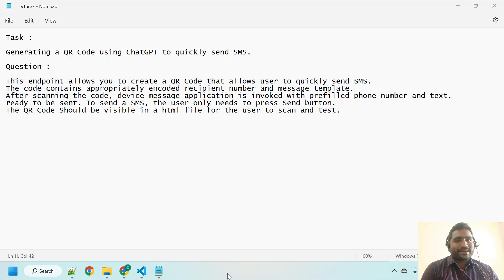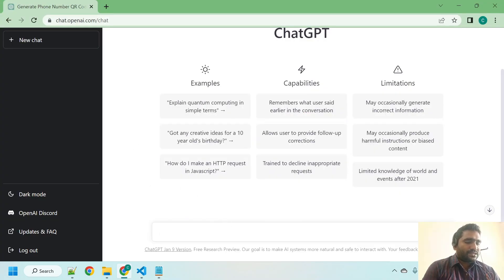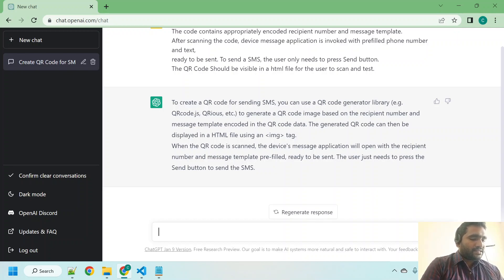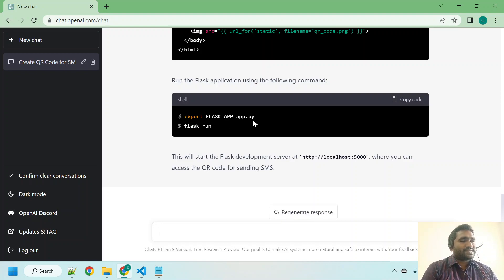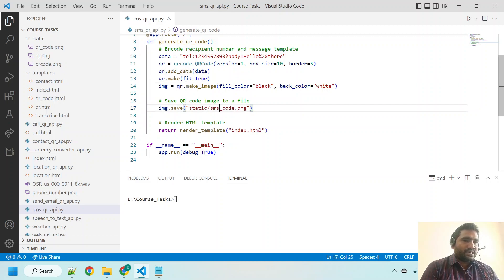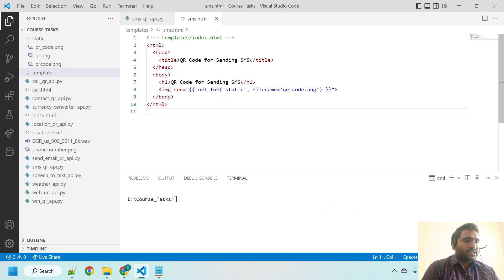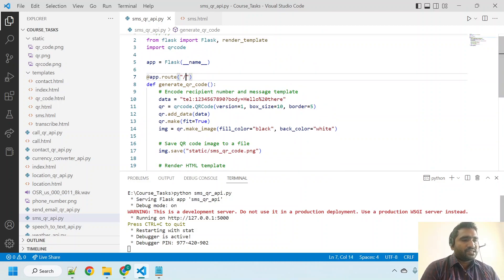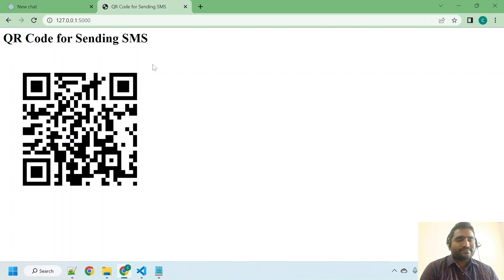Section - 4 : Lecture - 7 : Generating a QR Code using ChatGPT to quickly send SMS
In this Lecture you will be Generating a QR Code using ChatGPT to quickly send SMS.